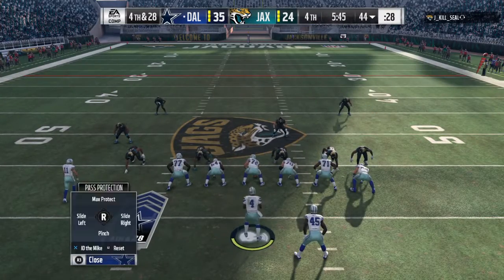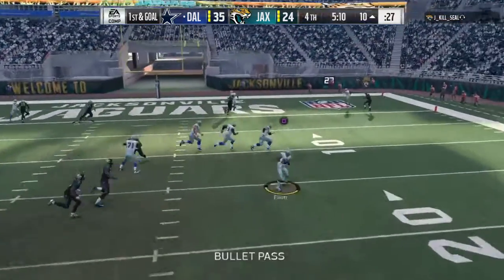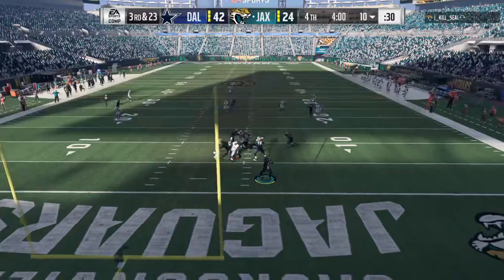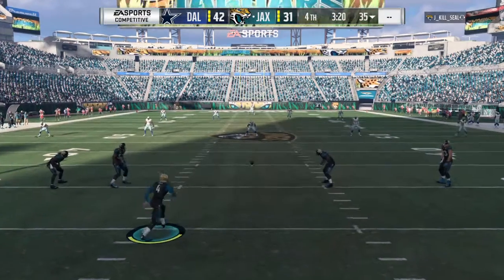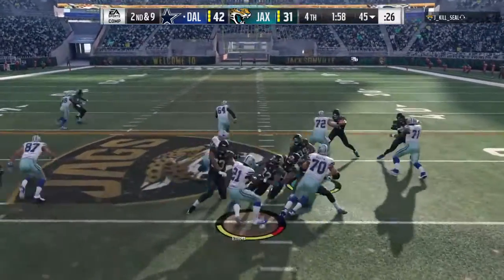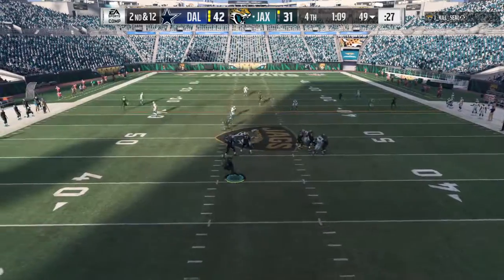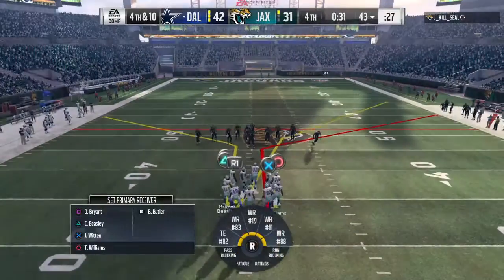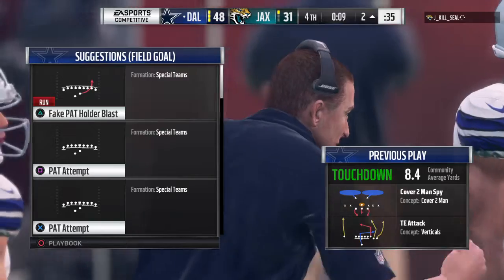Madden NFL 18_20180228000431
Schooling my bro